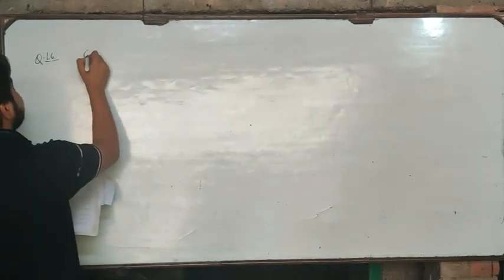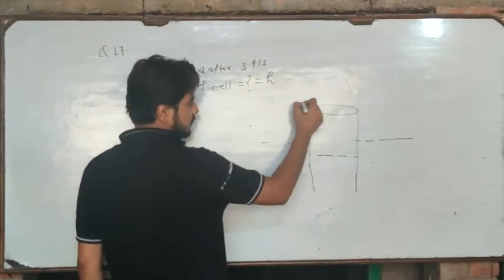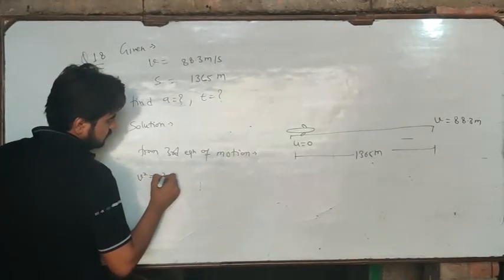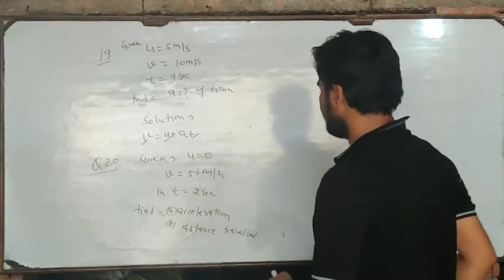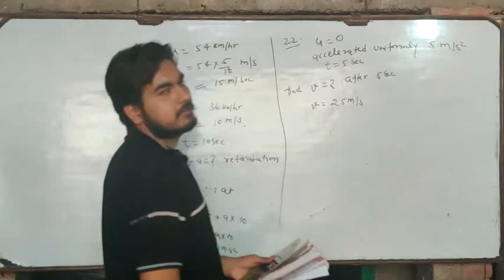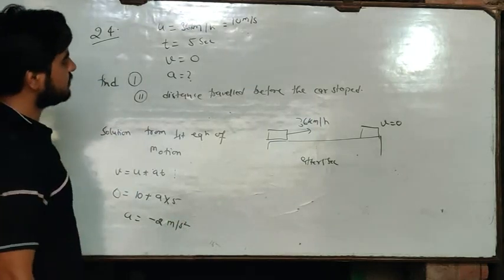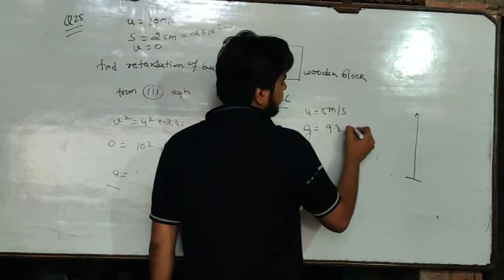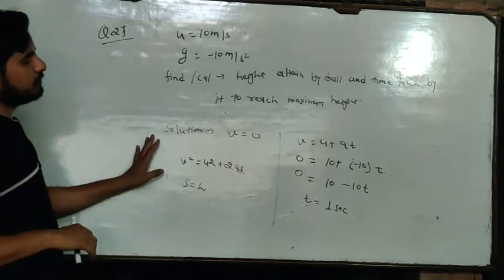class-9th Physic Part-4 Lecture-2 08.05.2020